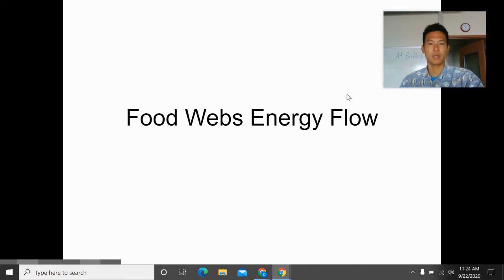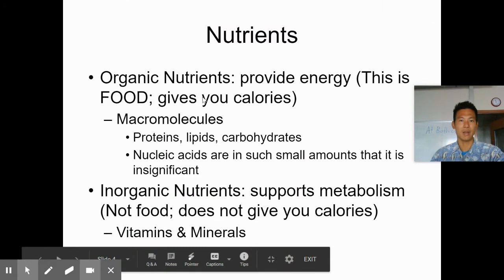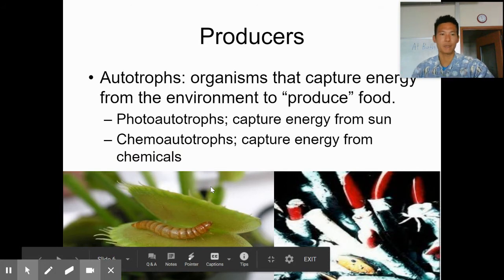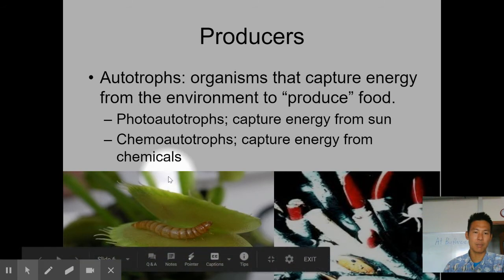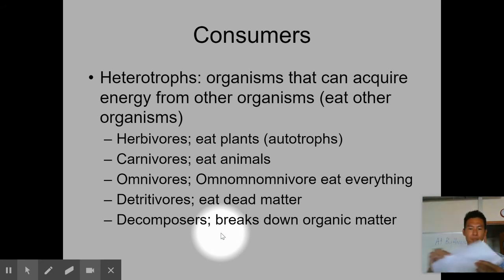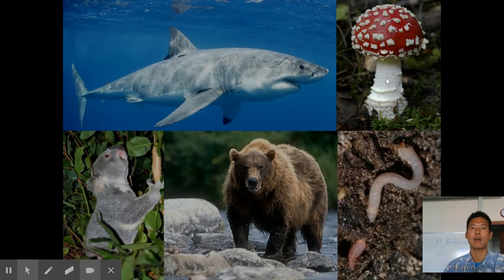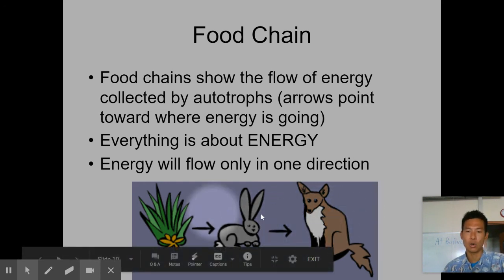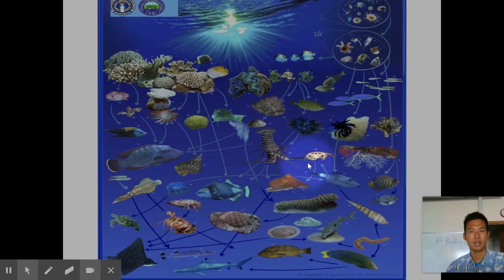Food Chains Energy Flow | Ecology